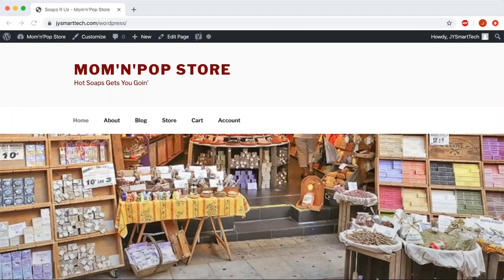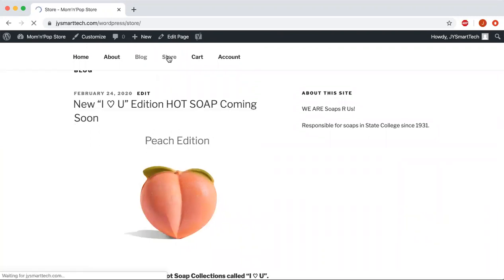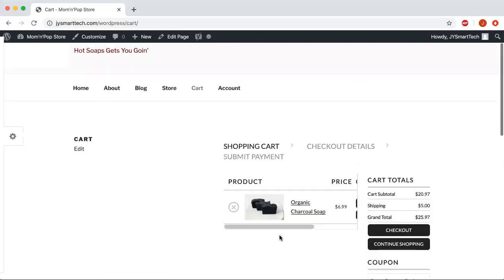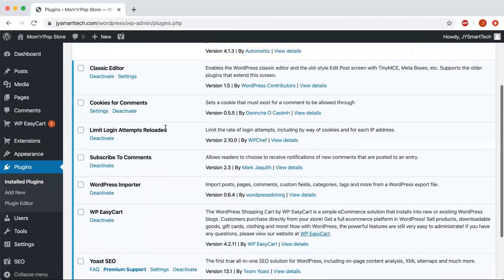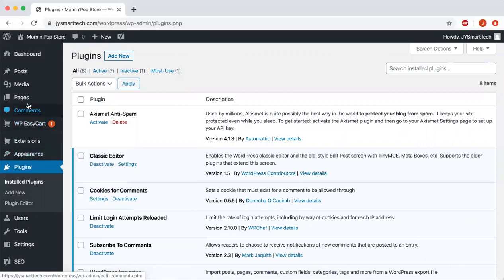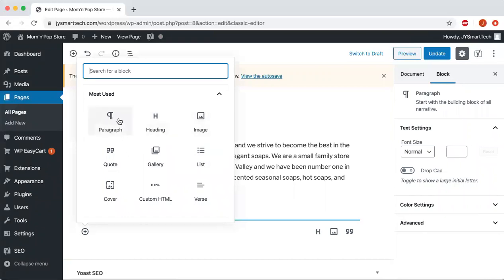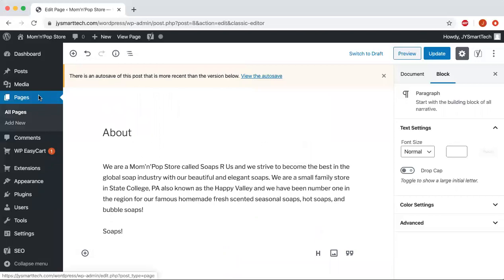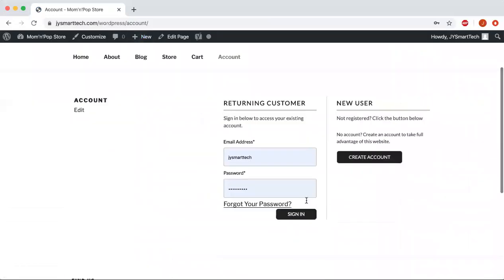Lab 6 - Gutenberg vs. Classic Editor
For today's video, I will be explaining about a website created using WordPress and the difference between Gutenberg and Classic Editor.